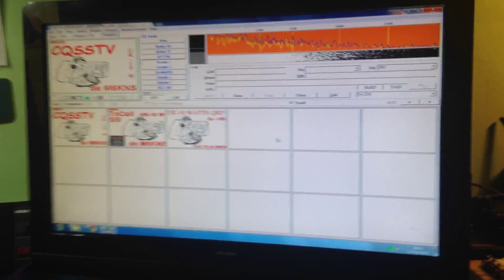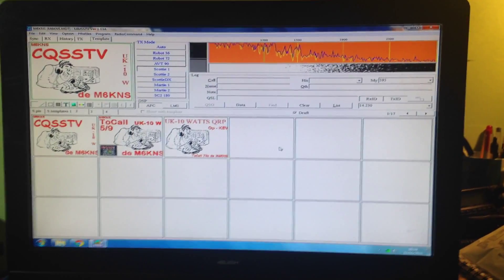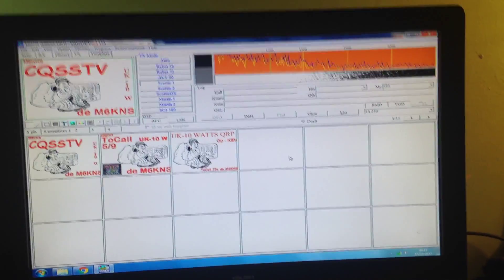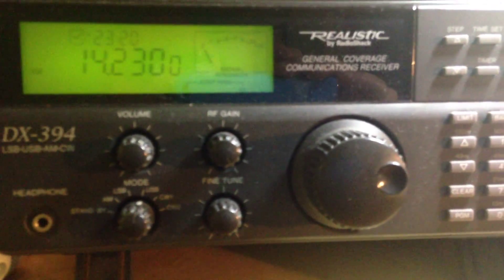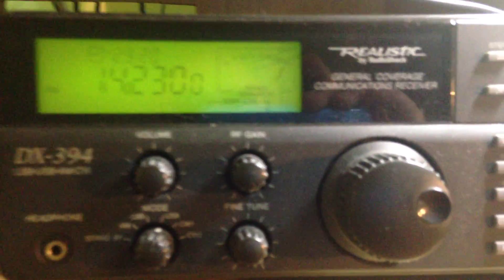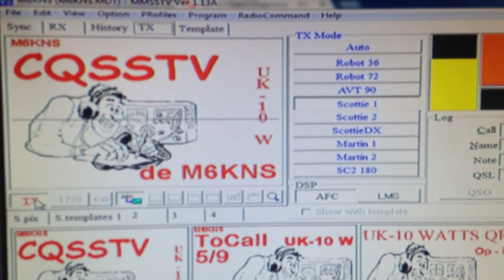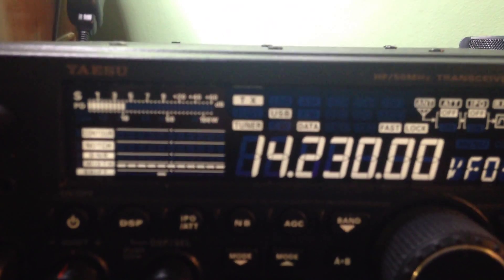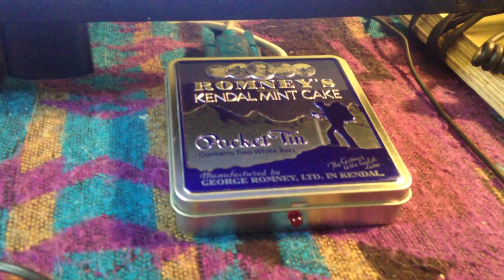SSTV Data Interface for Yaesu FT 450D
A proud moment as this is my first home-brew electronics project that has gone very well indeed. When you consider the data interface boxes bought off the shelf can cost in the region of £90 to £100 and upwards. this little beauty has cost me approx £15 to construct.